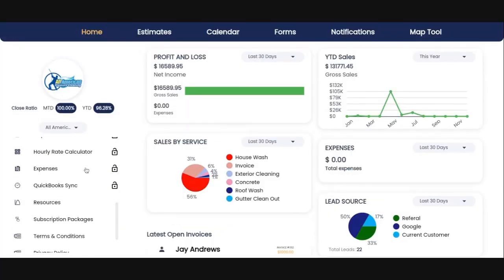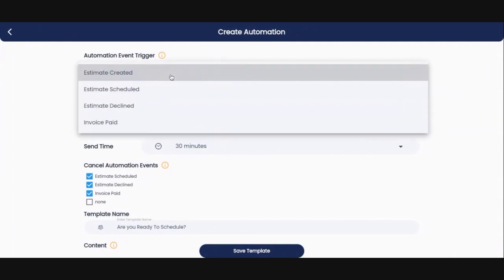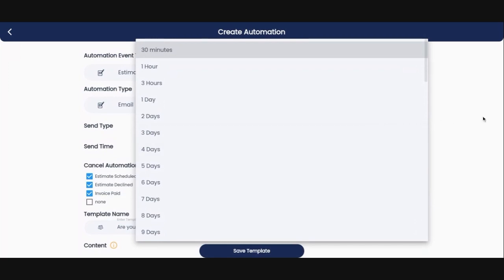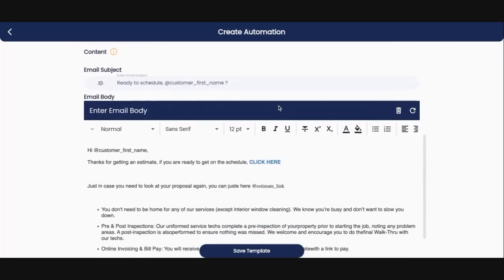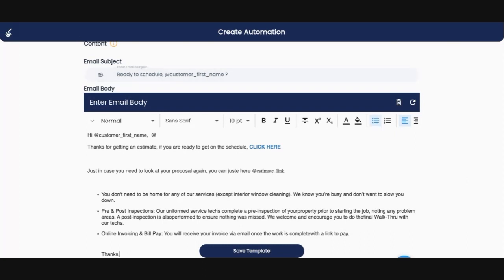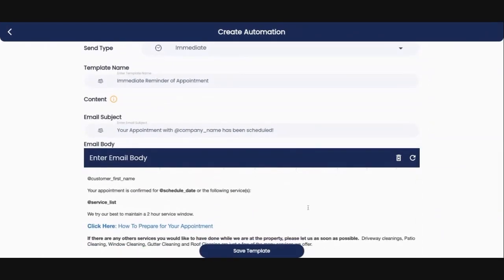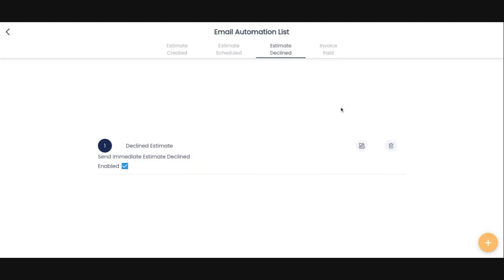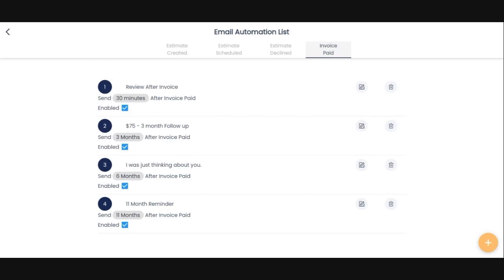How To Set Up Email & Text Automation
🔥𝐅-𝟏𝟓𝟎 𝐆𝐈𝐕𝐄𝐀𝐖𝐀𝐘 with 𝗤𝘂𝗼𝘁𝗲𝗜𝗤  Send estimates, Collect Payments, Keep Track Of Customers (FREE) 👇🏻